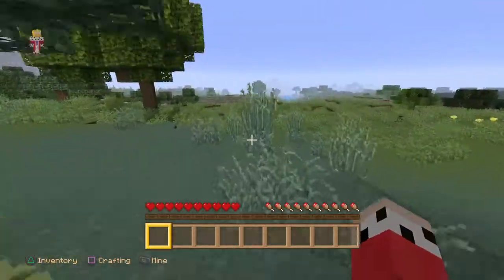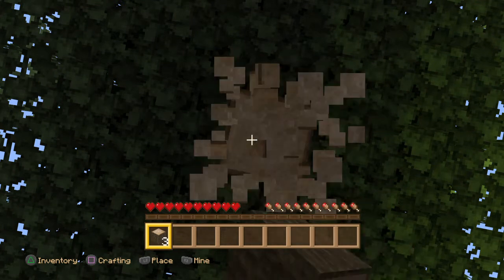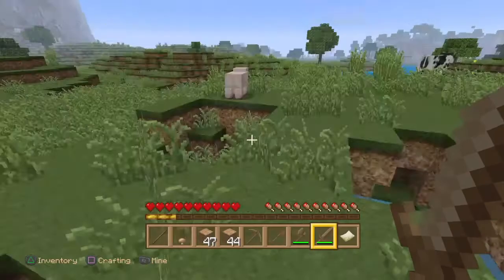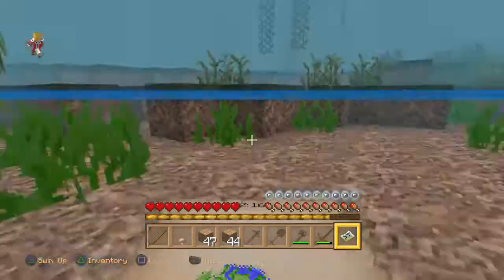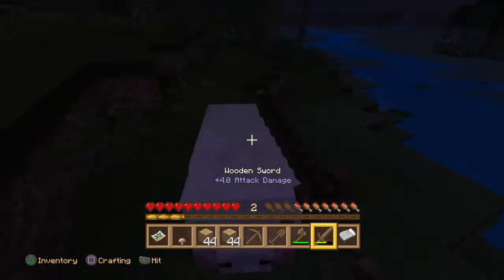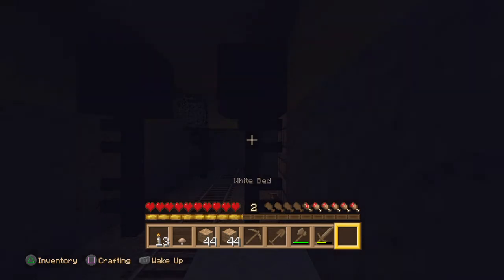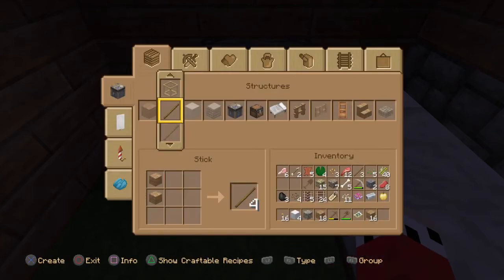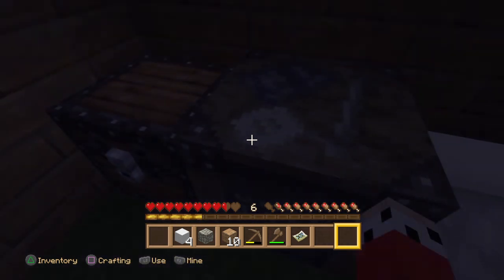Minecraft :: Survival Build::Mineshaft Already? :: Ep 1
New Series guys! This will be on the channel along with the "Lets Build A City" Series as well. Minecadia is a Xbox 360,1 and also PS4 server. If you are a Youtuber Join right